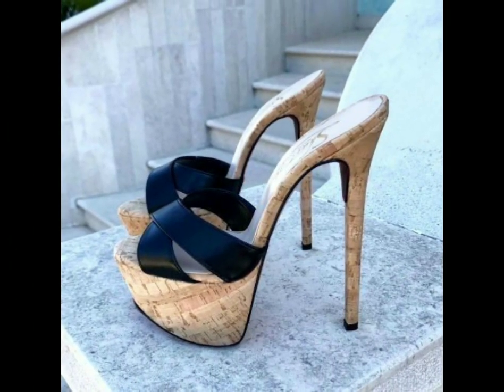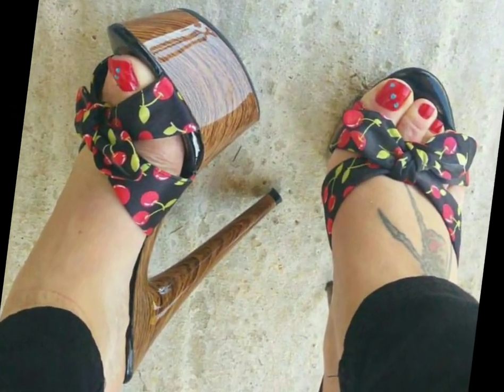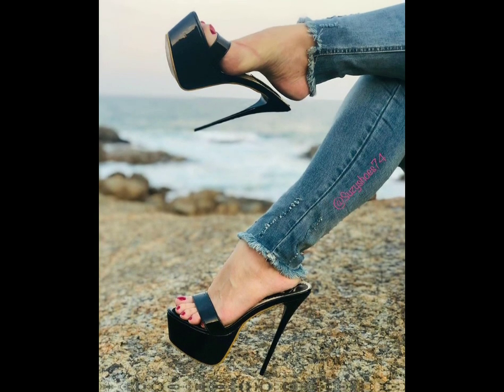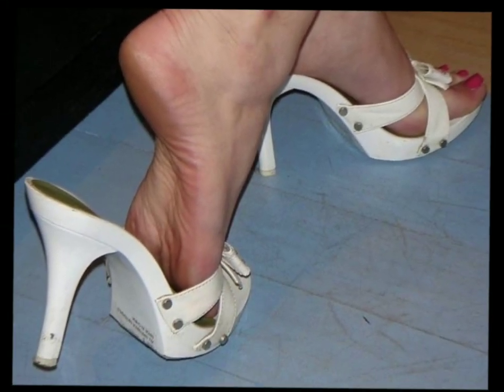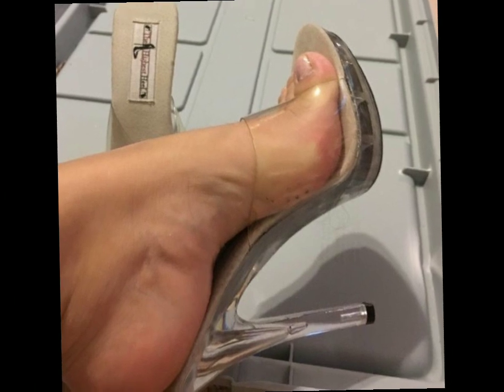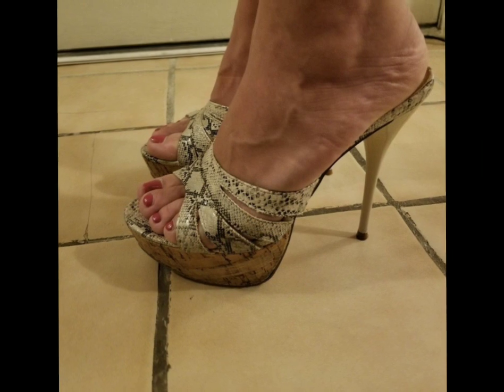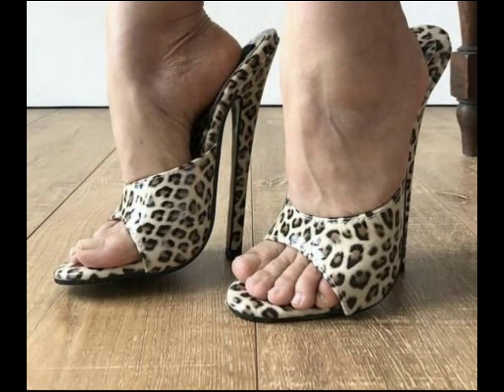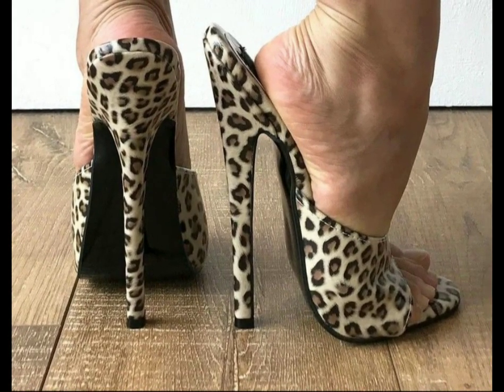Most Beautiful Collection of News Shoes for girls in many Beautiful colors / Shoes For Girls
Beautiful Collection
Stiletto's Shoes
Shoes For Girls